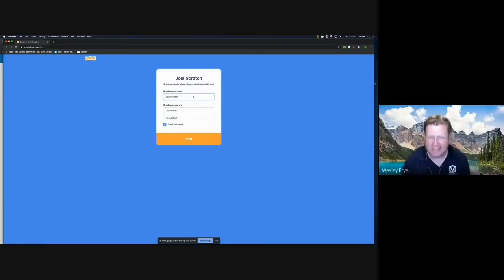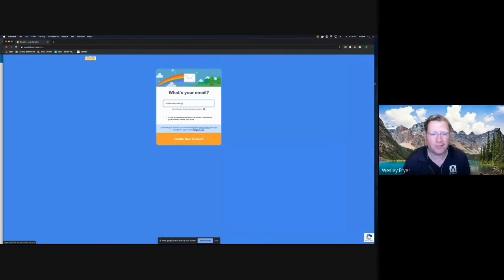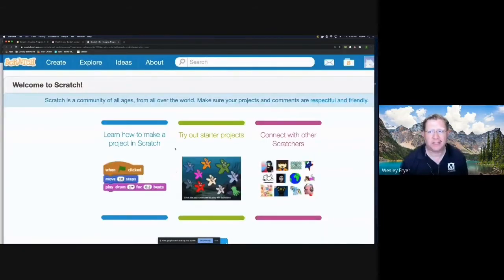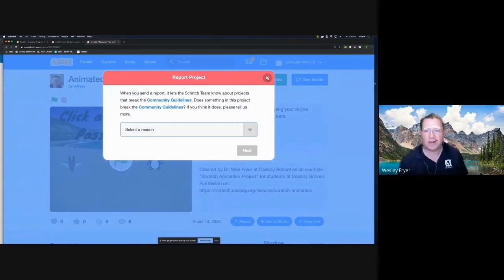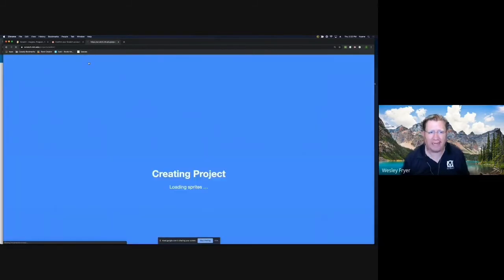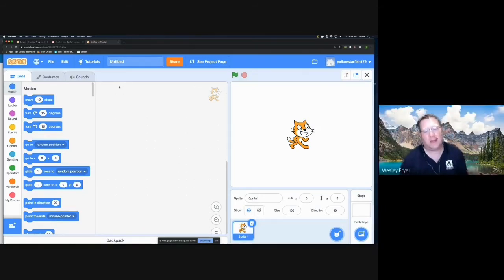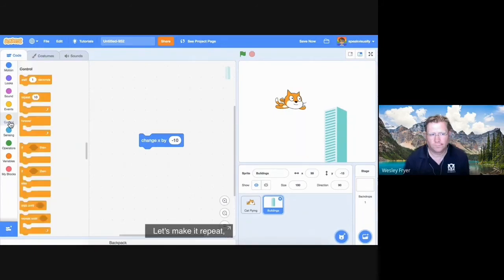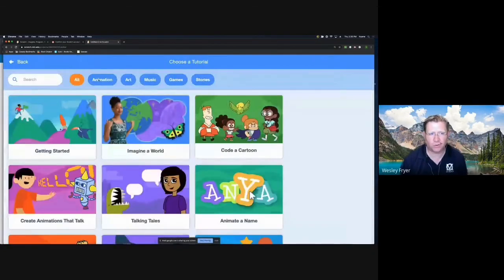Create Your Scratch Account - Check out Scratch Animation Tutorials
An instructional video for students in Dr. Fryer's Digital and Media Literacy classes in Spring 2020. More information about our "remote learning" Scratch Project (which is taking 2 instructional days) is available on: